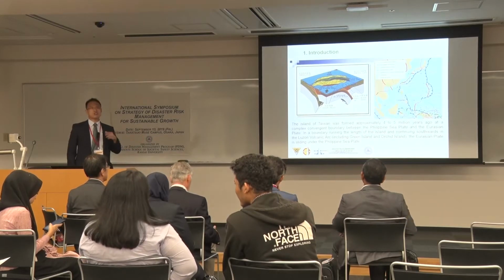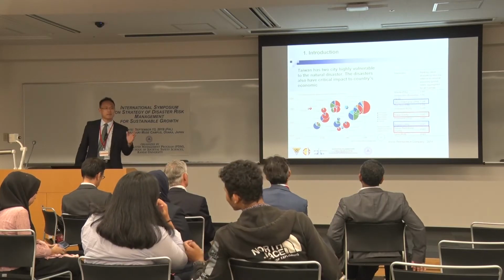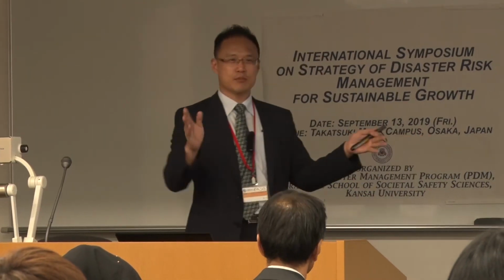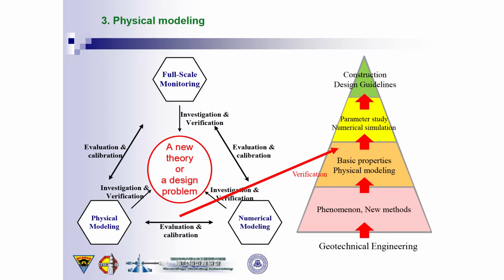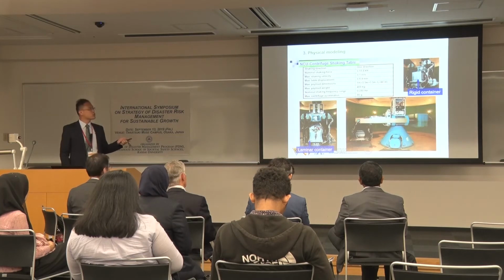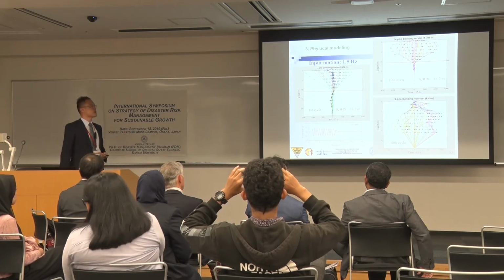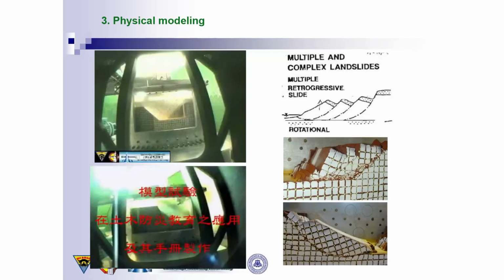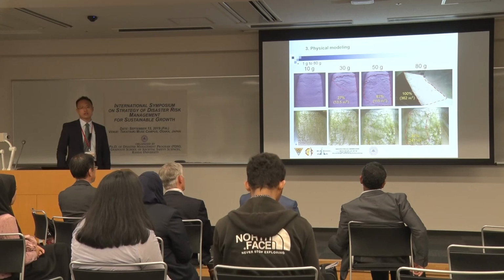【International Symposium_Wen Yi Hung】08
Physical Modeling on the Disasters of Geotechnical Engineering.

Graduate School of Societal Safety Sciences Kansai University[Ph.D. of Disaster Management Program]
International Symposium on Strategy of Disaster Risk Management for Sustainable Growth

Date: September 13, 2019 (Fri.)
Venue: M910, West building, Takatsuki Muse
Campus, Osaka, Japan